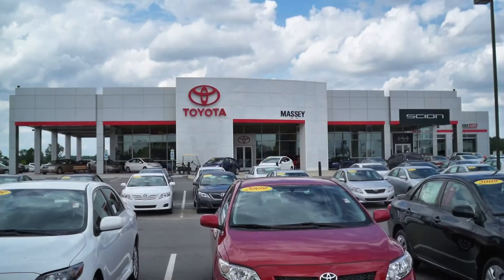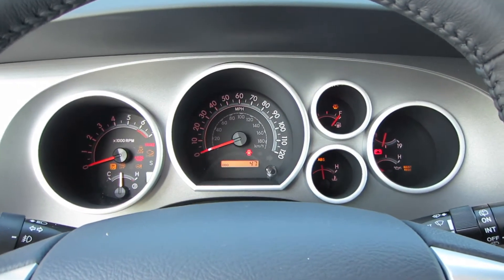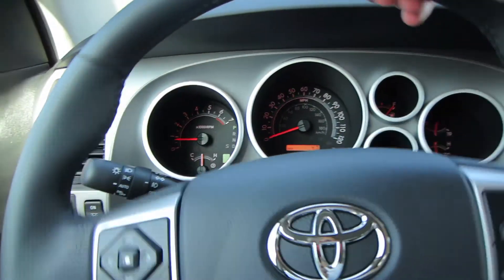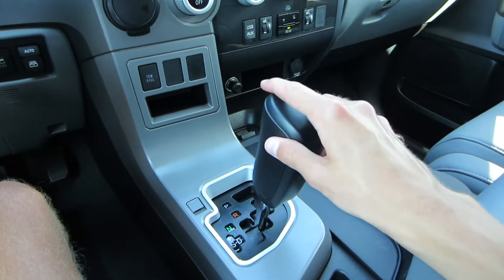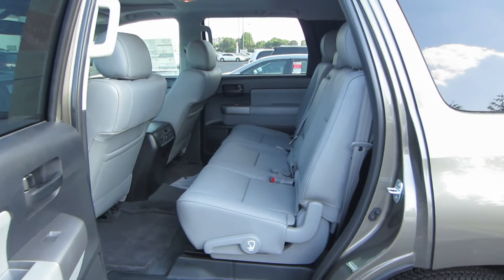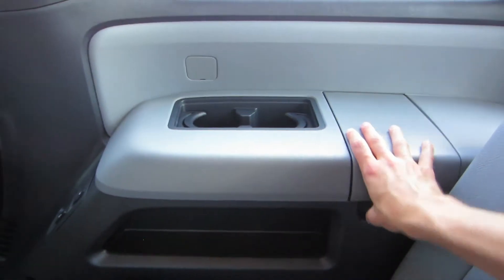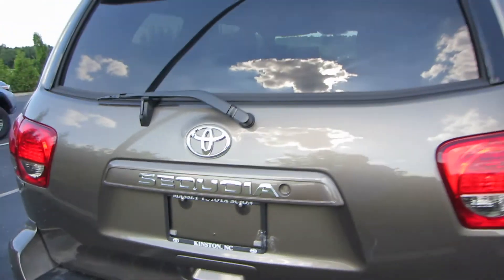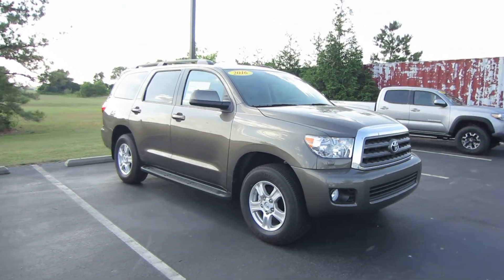2016 Toyota Sequoia SR5 Full Tour & Start-up at Massey Toyota